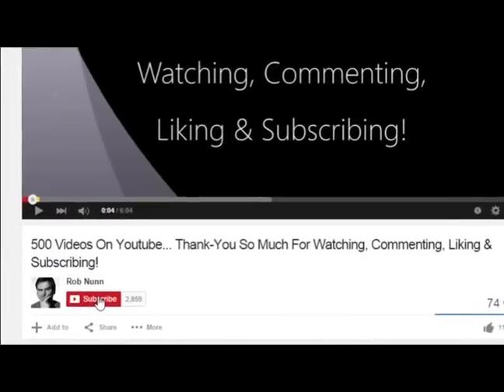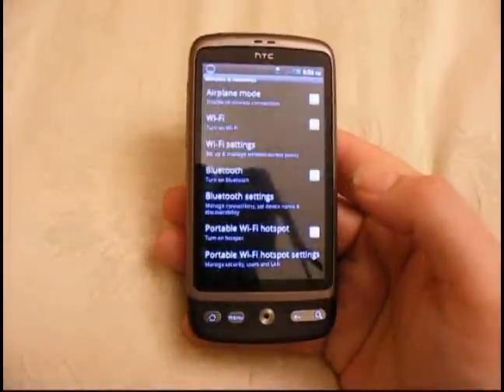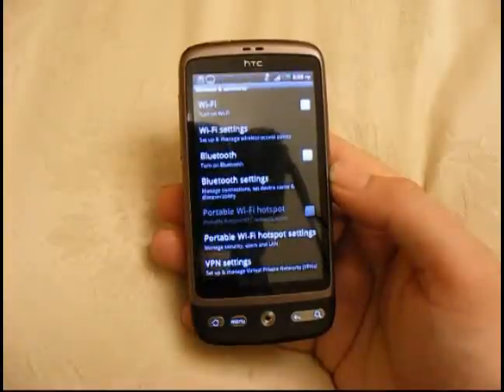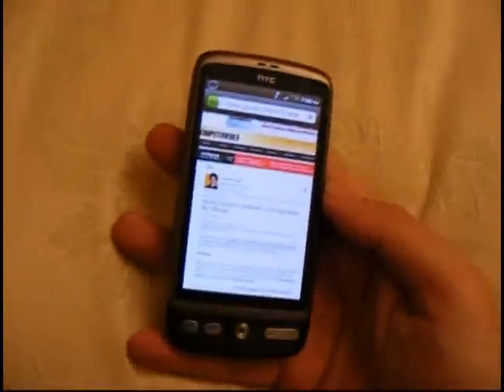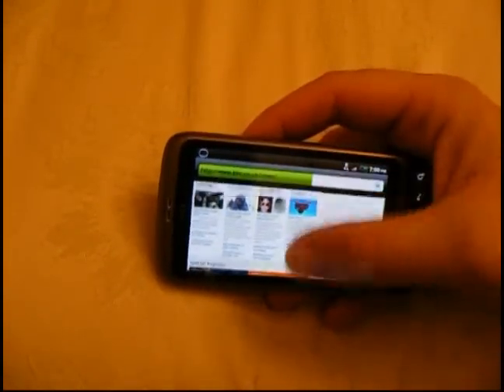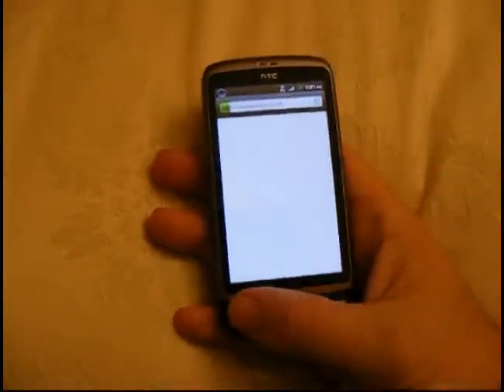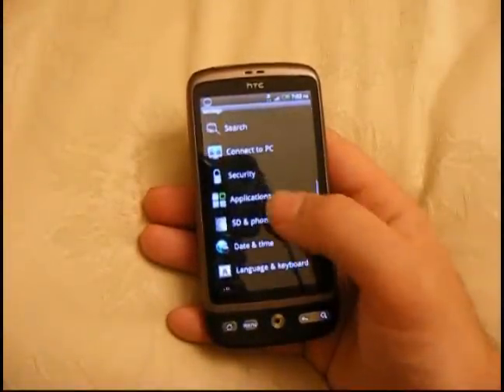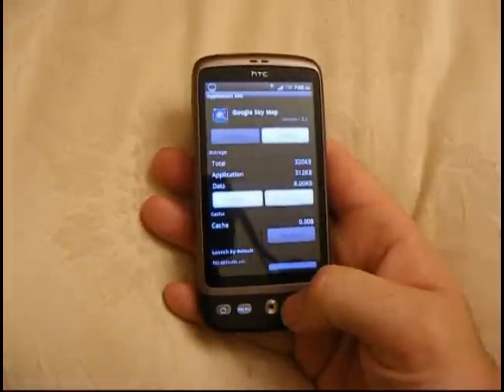Google Android 2.2 Fro-Yo Update On The HTC Desire (UK T-Mobile)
At last T-Mobile in the UK have released the Google Android 2.2 (Fro-Yo) system update. We can now install apps to the SD card, turn our phone into a mobile wi-fi hot-spot, automatically update apps, run everything faster, and we've got a new torch app and a few other minor things.

However, there's now an annoying bug in the Internet Browser, as you can see in the video, whereby the browser crashes, and for me it happens every time I visit the full version of the BBC News website.

Roll on 2.2.1!

Thanks, Rob.